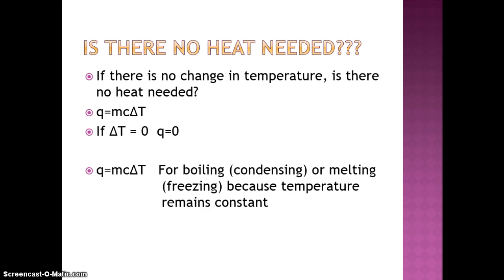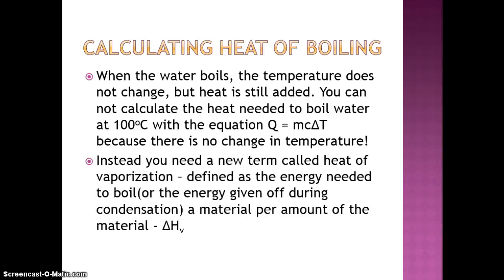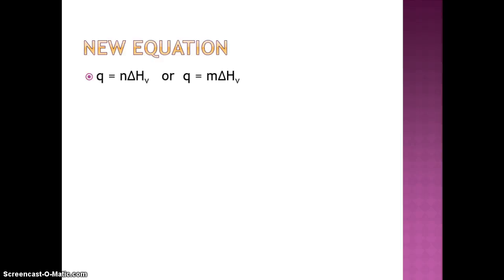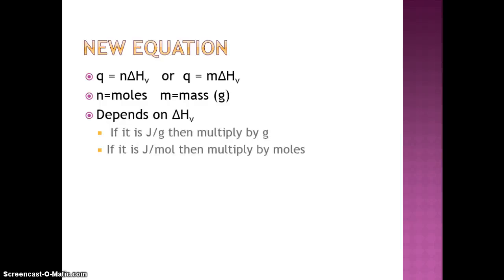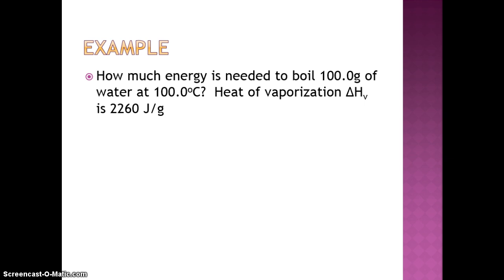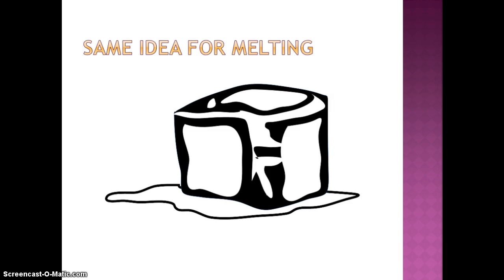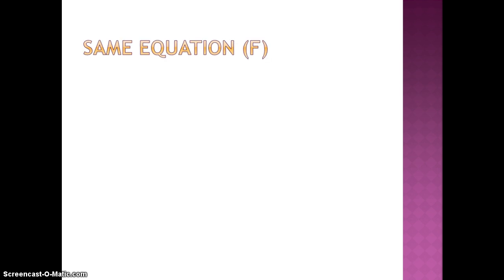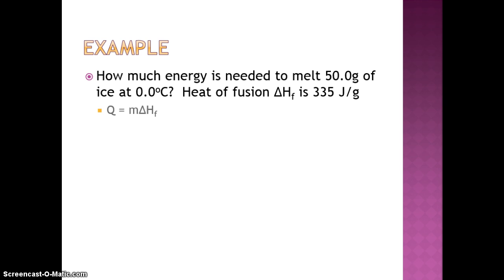Boiling and Freezing and Heat